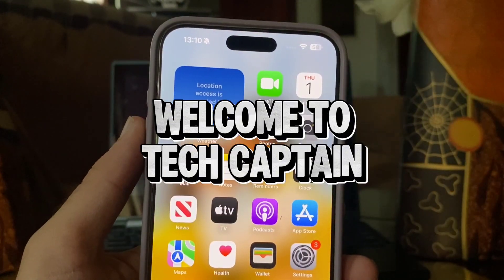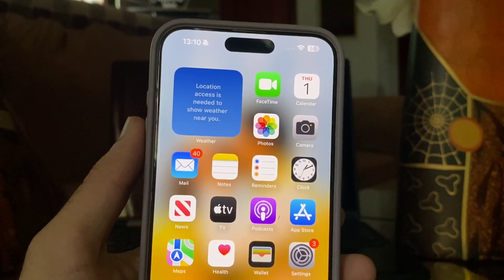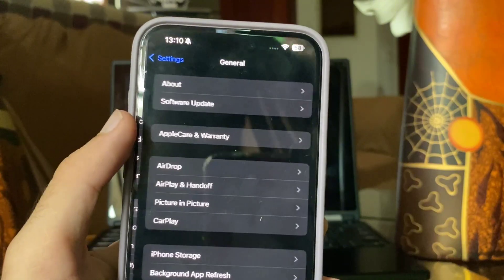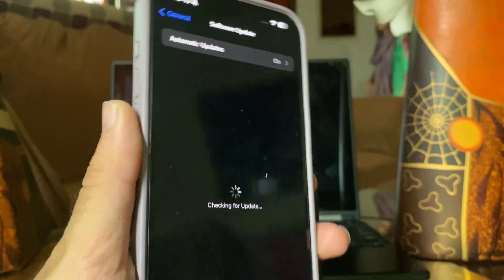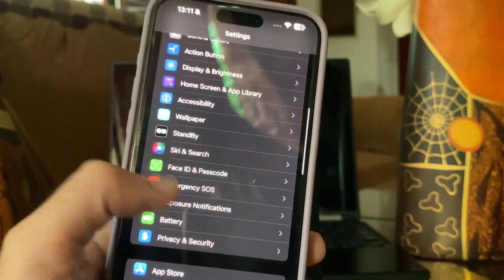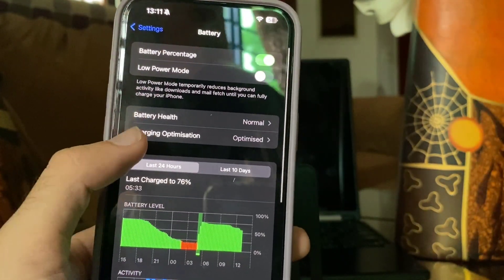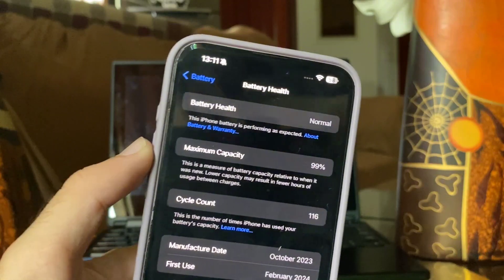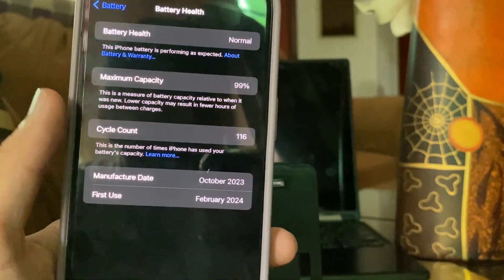How to Check manufacture date and date of first use on your iphone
In this video i am going to tell you about how to check date of manufacturing of your iphone and also the date when your iphone first use